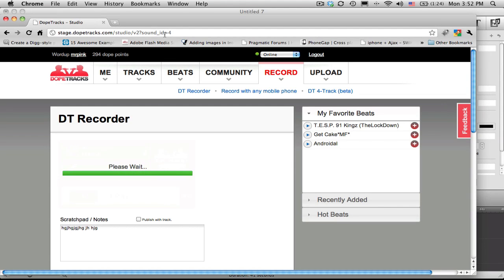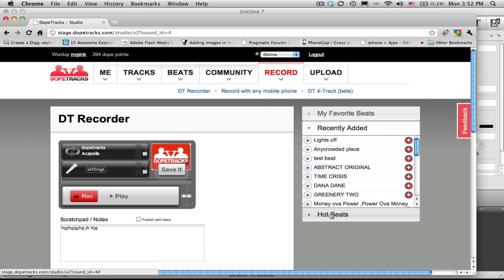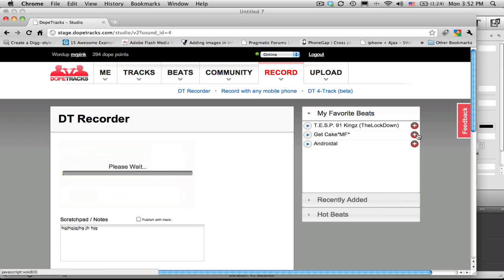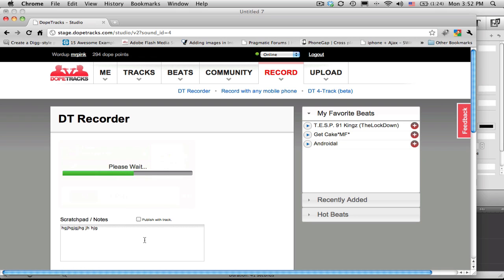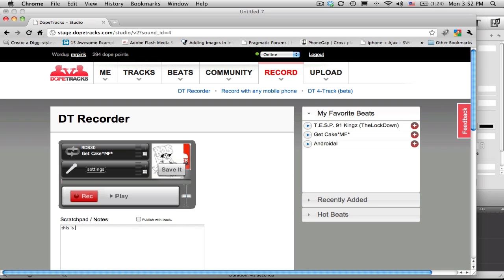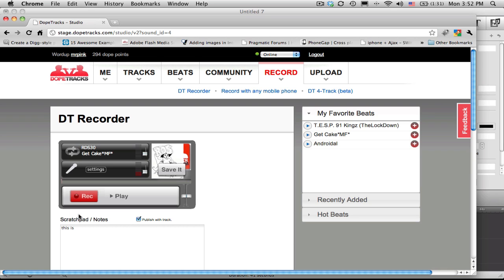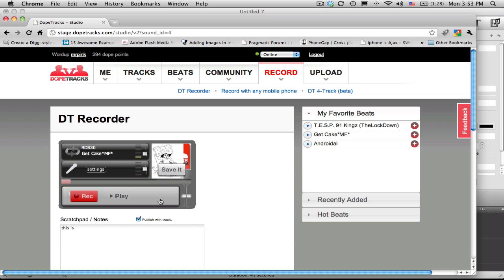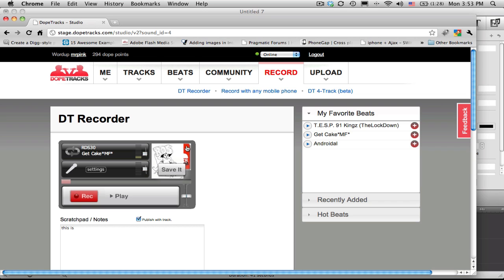Recording on DT2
How to record a track on Dopetracks